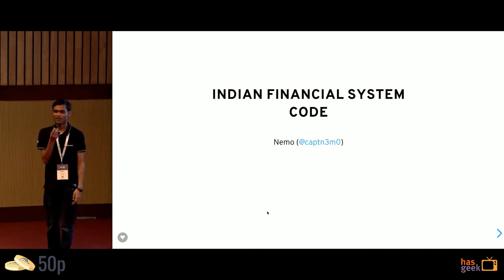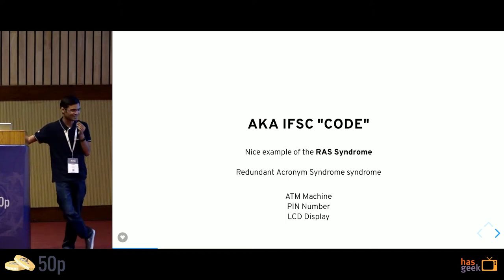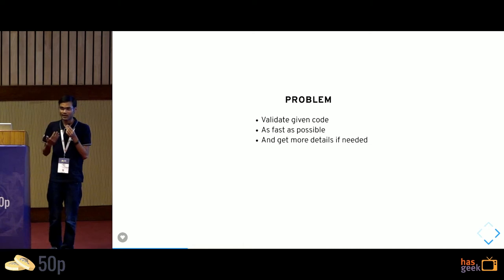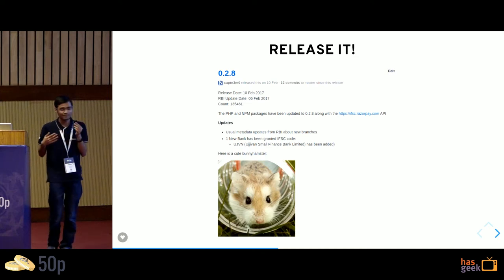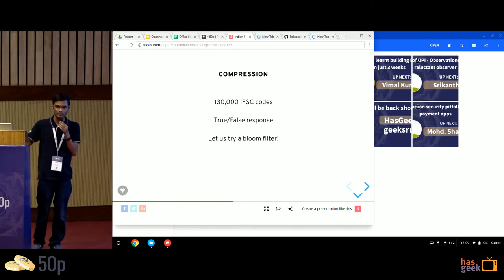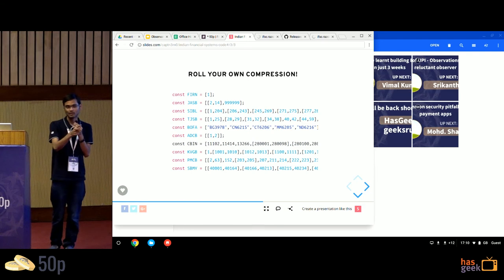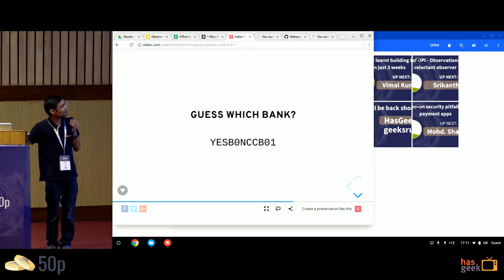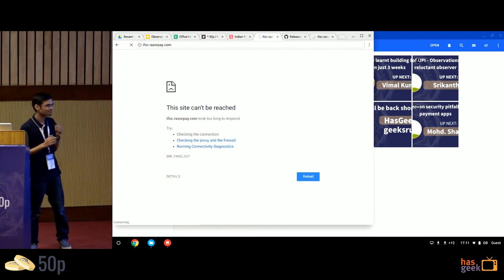The secret life of Bank Codes - Abhay Rana (Nemo)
A short talk on various Banking codes in India (primarily IFSC), their history, regulation, and how we (Razorpay) have been using them. The talk focuses on us maintaining the open source IFSC API that we provide to fintech companies in India and what we’ve learned in the last 2 years doing that.

Nemo is a developer at Razorpay, where he gets to interact with various organizations in the FinTech industry on a daily basis. He’s been maintaining the IFSC repository at razorpay, doing a release every month in alignment with RBI.